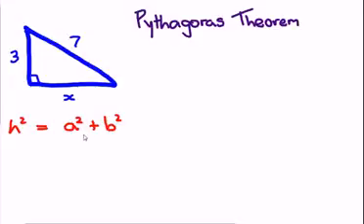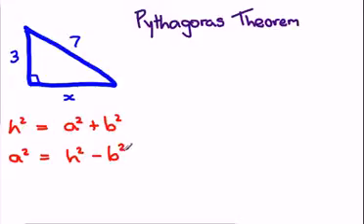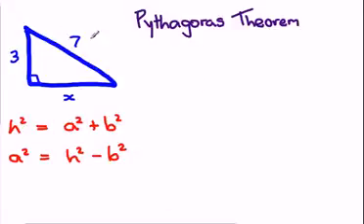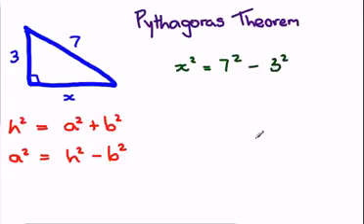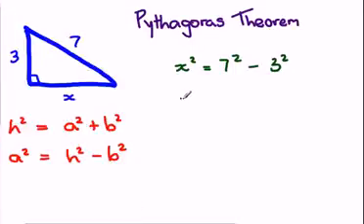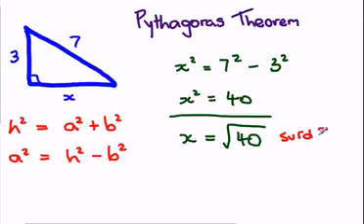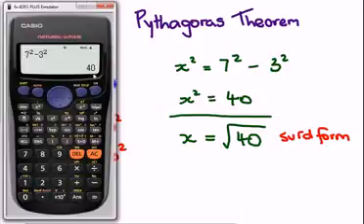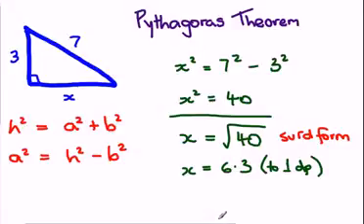Learning Pythagoras Theorem #3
An introductory tutorial about calculating triangle side lengths using Pythagoras Theorem.